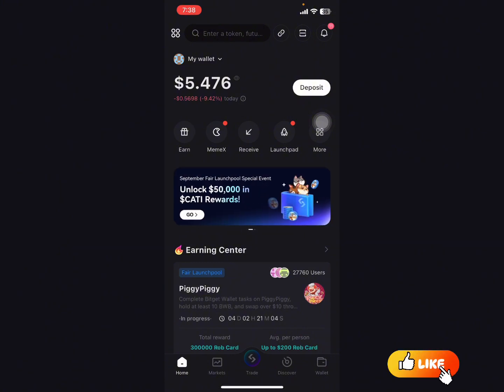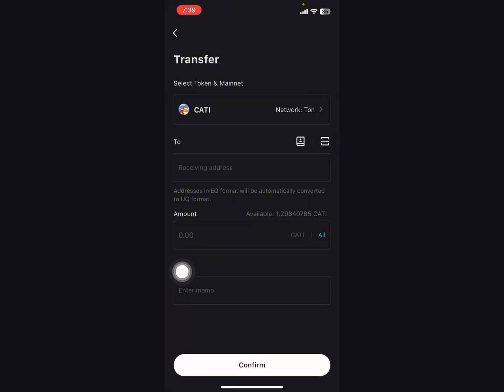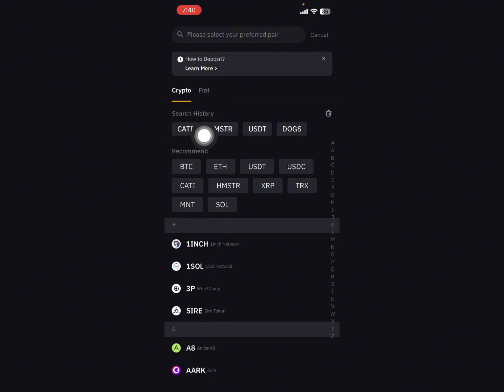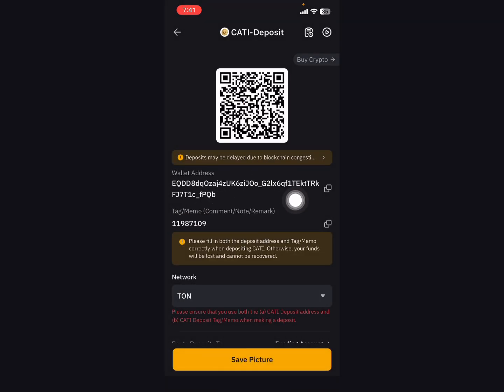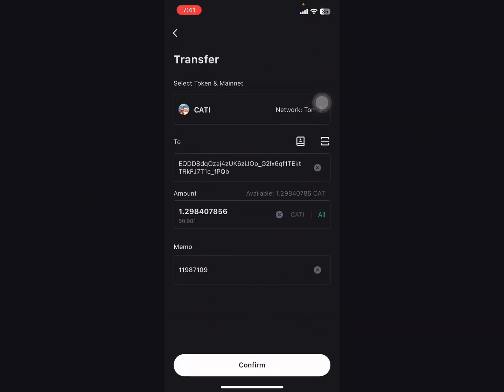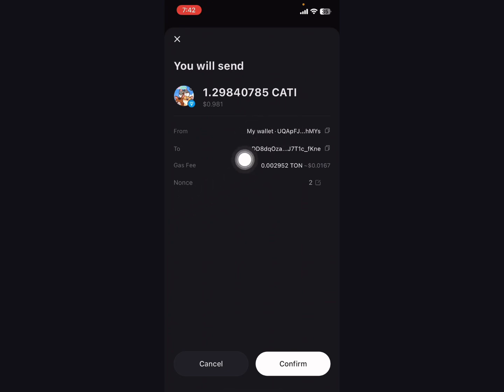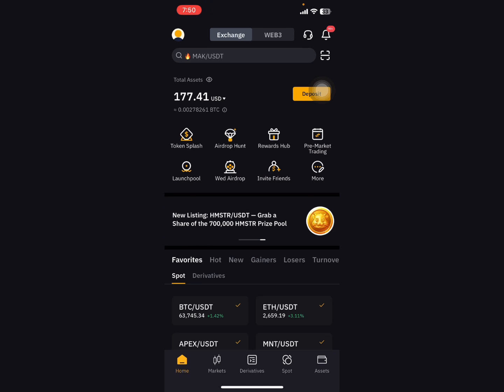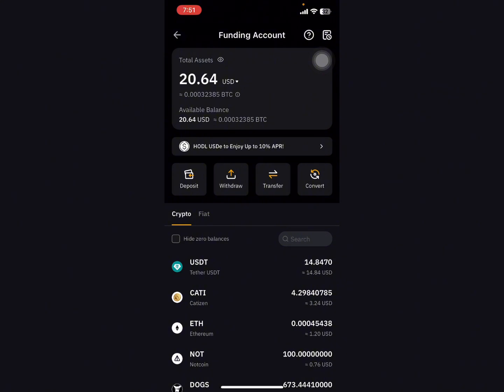How to transfer CATI token from Bitget wallet to ByBit Exchange | Catizen Airdrop Claim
This video covers how to transfer CATI airdrop token from an onchain wallet like Bitget into an exchange like ByBit.

If you’re yet to claim your Catizen airdrop reward, here’s a tutorial to help you get started

Transfer CATI token to ByBit, transfer Catizen airdrop from Bitget to ByBit, transfer CATI token to Binance,